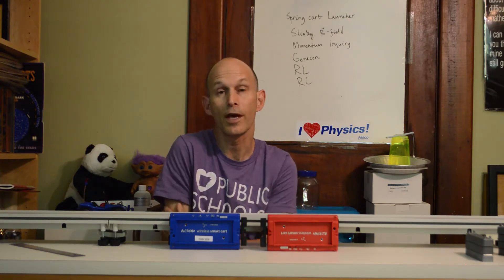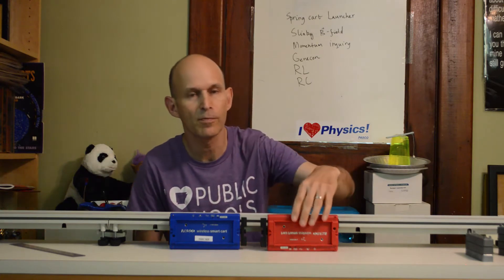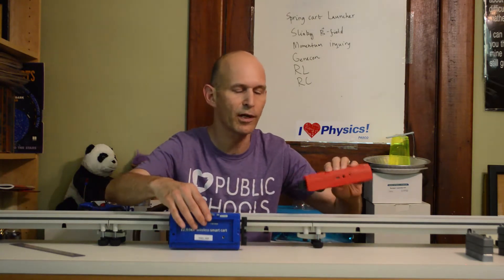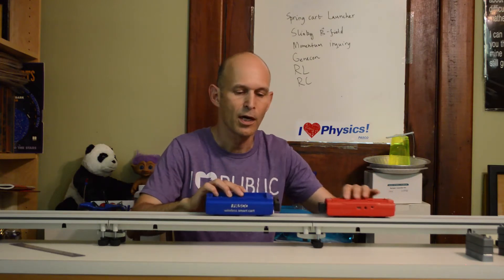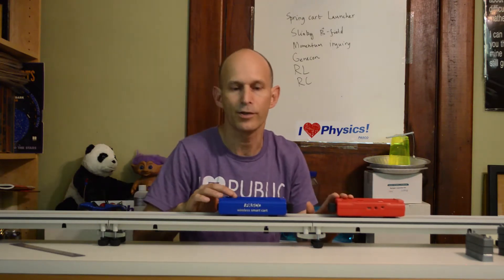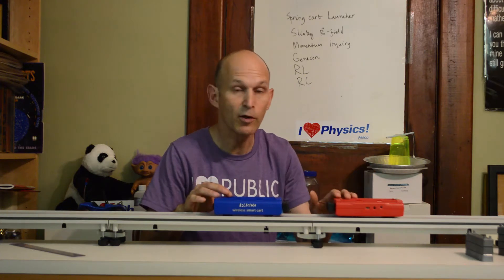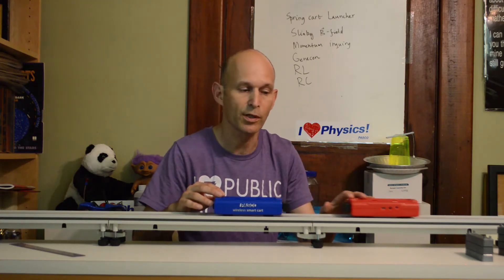Momentum Inquiry Activity/Observational Experiment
This is a brief description of an activity to introduce the concept of momentum in AP Physics 1 or AP Physics CM. There is a version of this "observational experiment" in Etkina College Physics.